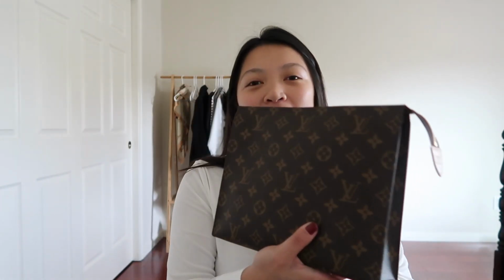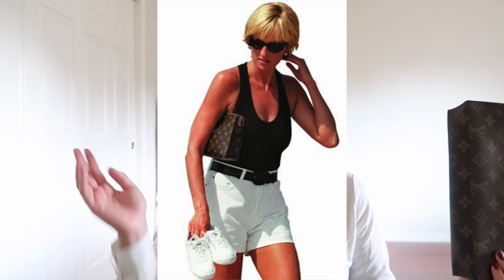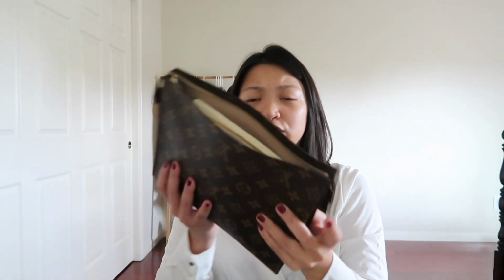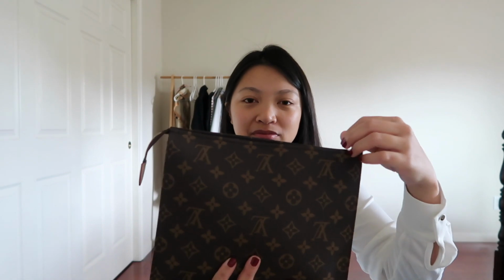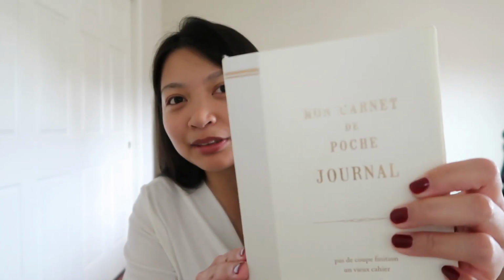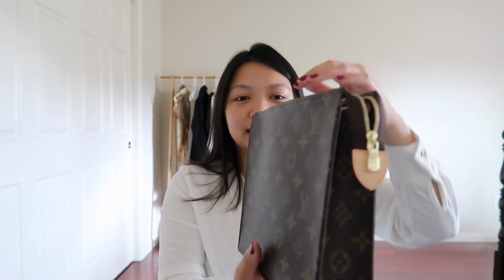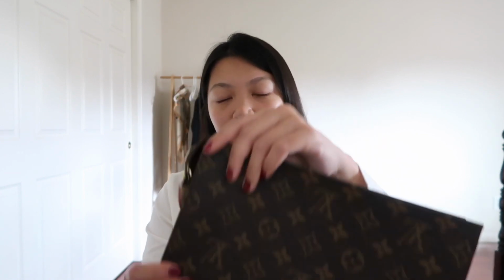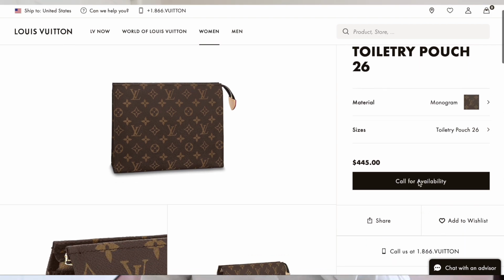LOUIS VUITTON TOILETRY POUCH 26 - NO WAIT : BAG REVIEW 2021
my FIRST Louis Vuitton piece. I love it ❤️

EXCUSE my poor storytelling skills 😆